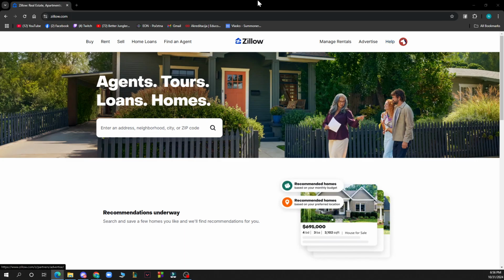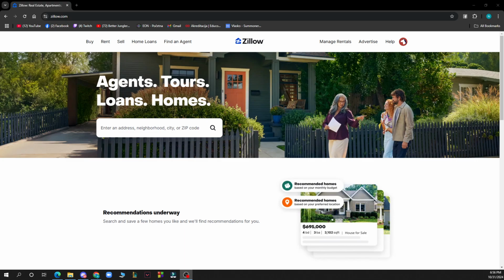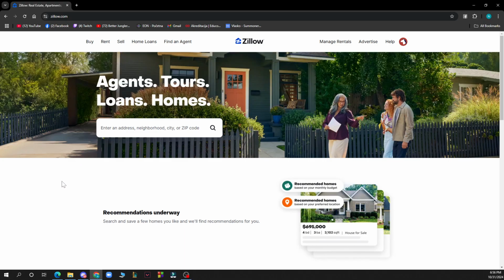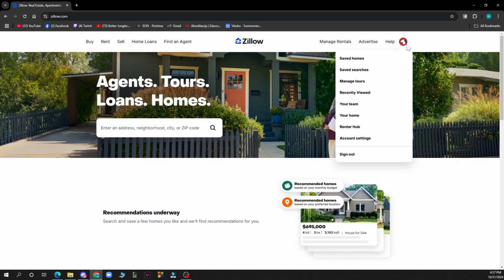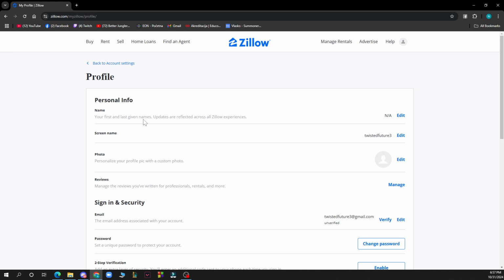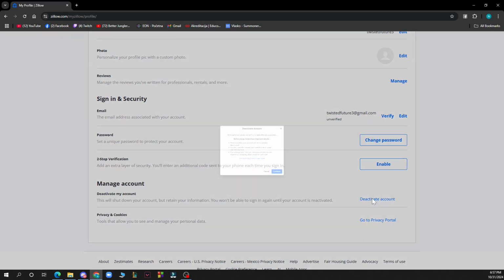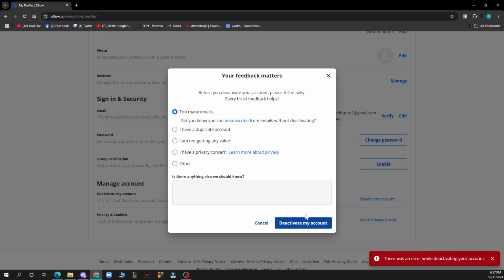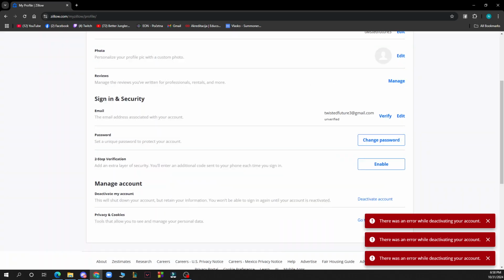How To Delete Zillow Account (Quick Tutorial)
In this video I will show you How To Delete Zillow Account. It would be good if you watch the video until the end so that you don't miss important steps.